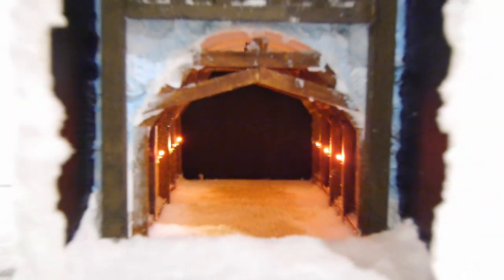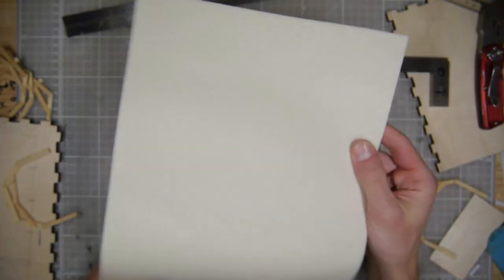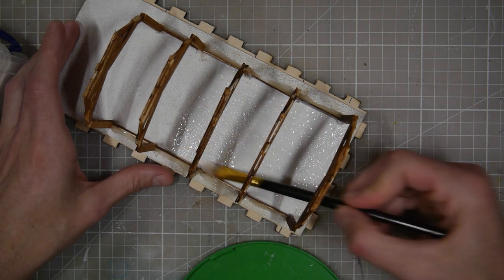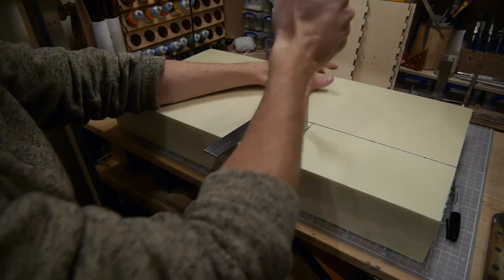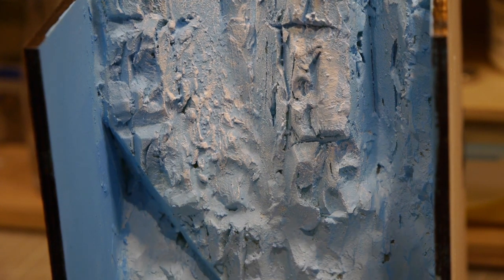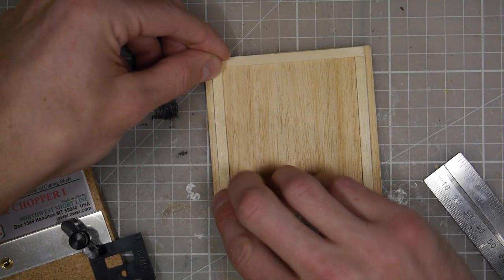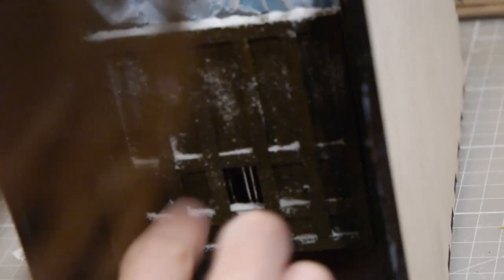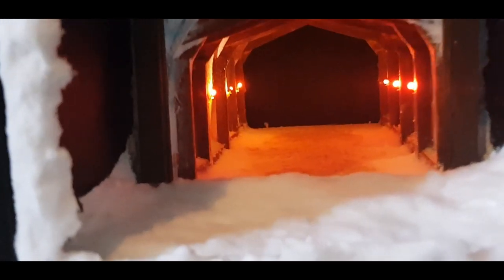Game of Thrones Book Nook [The Wall and a Functioning Gate]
We're back with another book nook, only this time it's The Wall from Game of Thrones, complete with a fully functioning gate! There's a million and one Harry Potter and Lord of the Rings book nooks, but there don't seem to be any from a Song of Ice and Fire, so I aim to fix that!

Materials Used:
Pre-built booknook frame
Vinyl Flooring
Stir Sticks
Vallejo Game Colours
Fake Snow (model snow)
Micro LEDs
Spackle
XPS Foam
Wood (Obeche)
Mod Podge (matt)

5
00:00 Intro
00:45 Making the Tunnel
5:12 Lighting
5:58 The Wall
8:30 The Gate
11:34 Assembly
12:48 Glamour Shots